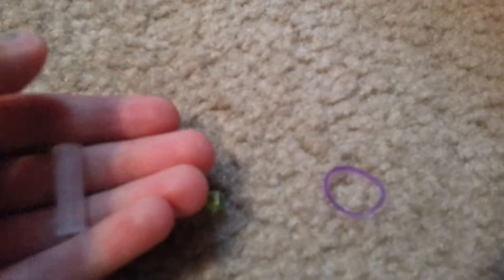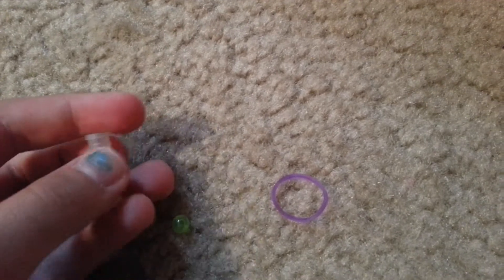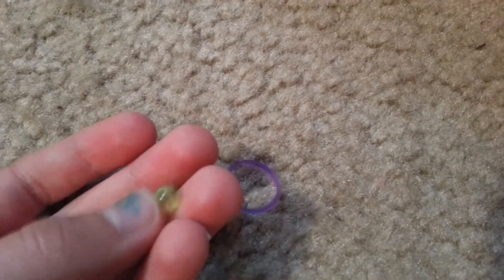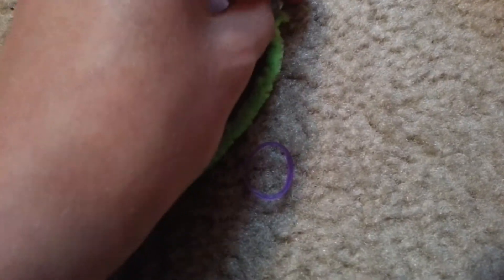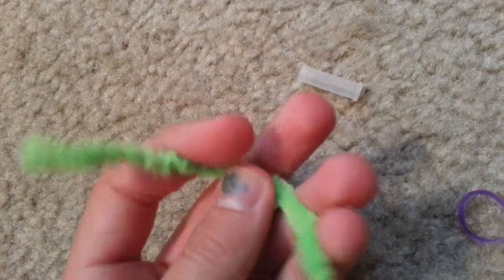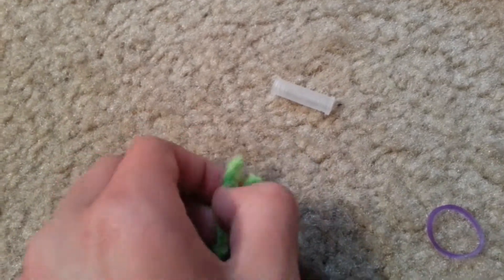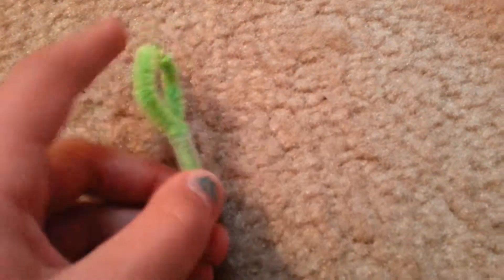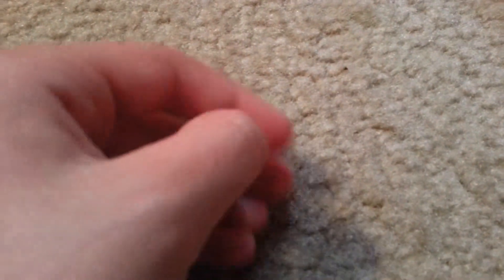How to make a tennis raquet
Cool and fun to make,tennis raquet🎾